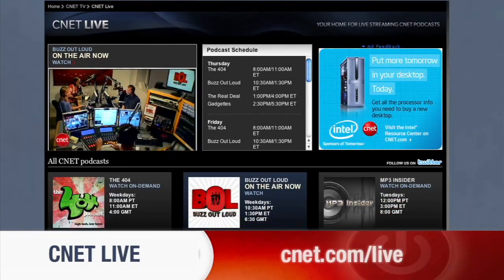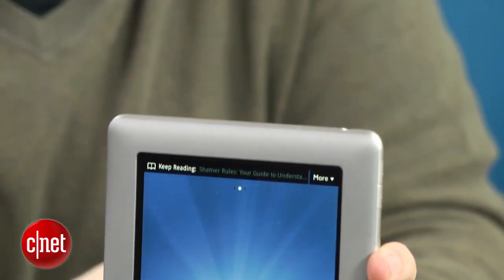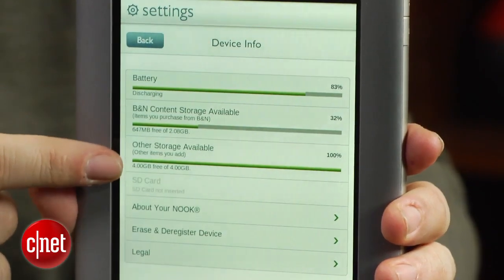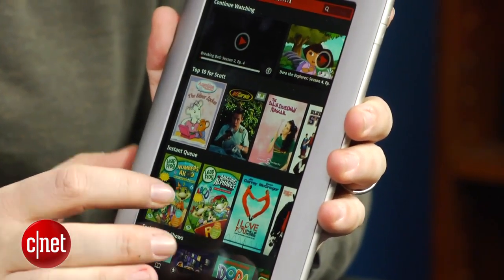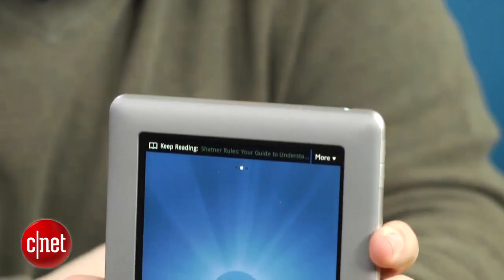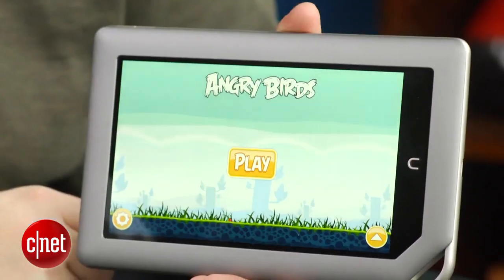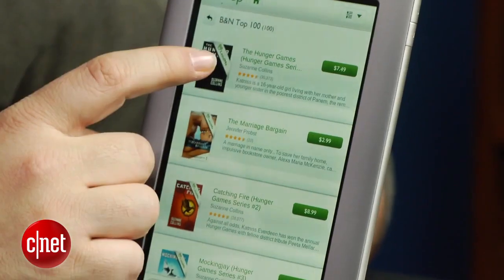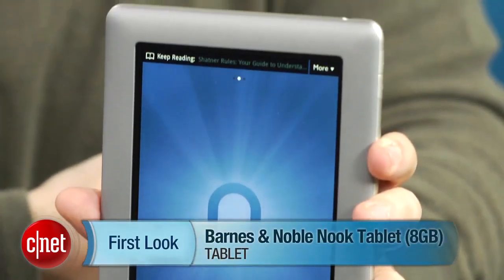Barnes & Nook Tablet